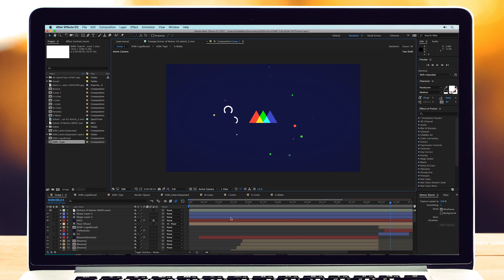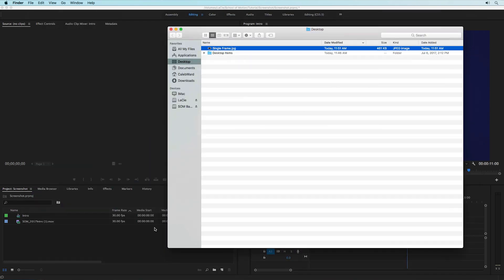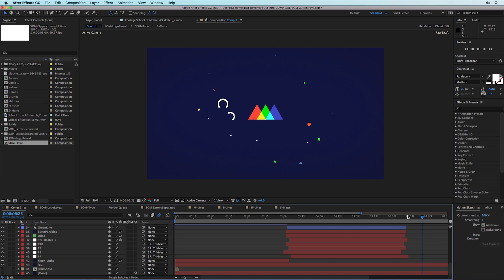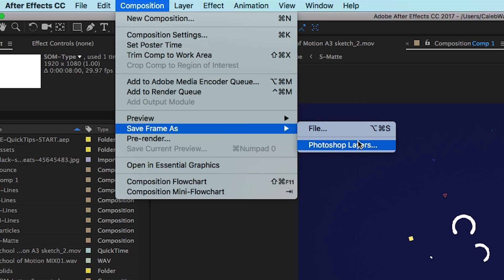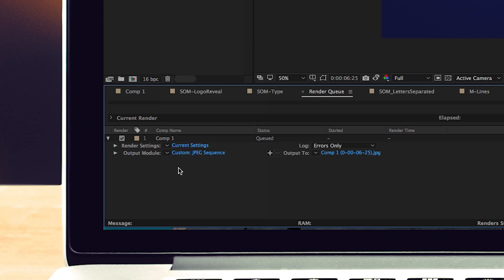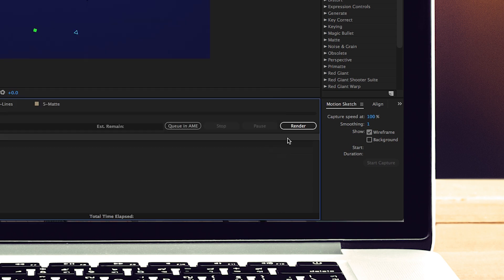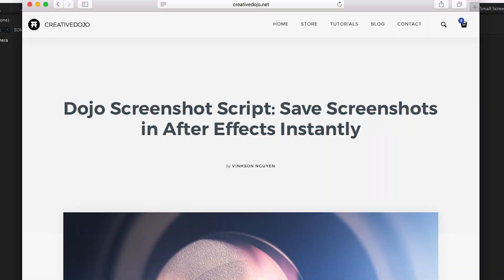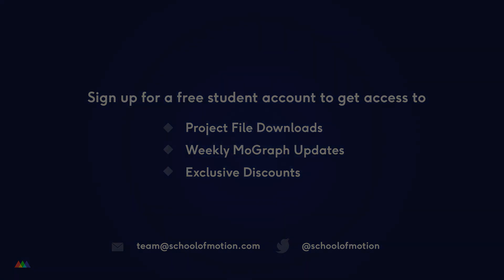How to Save a Screenshot in After Effects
In this quick After Effects tutorial we'll show you how to save a screenshot in After Effects.